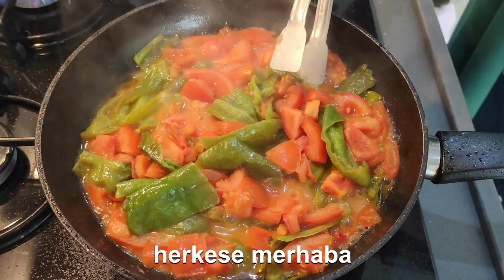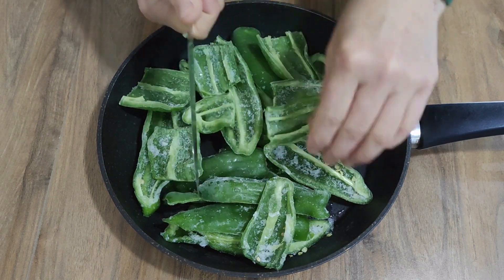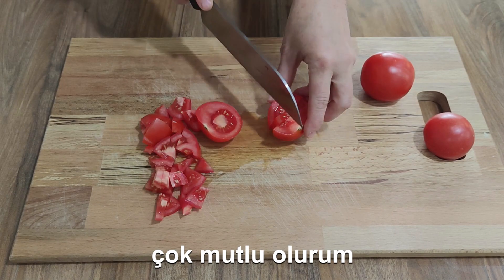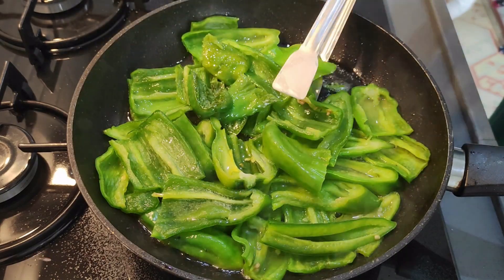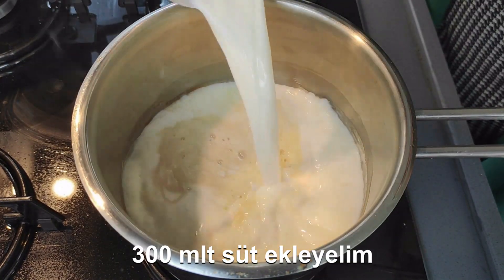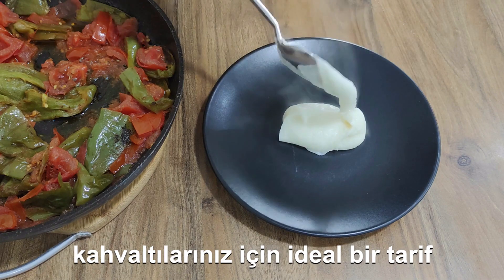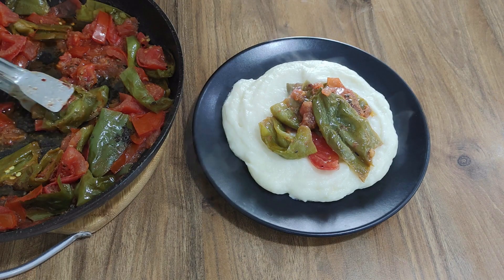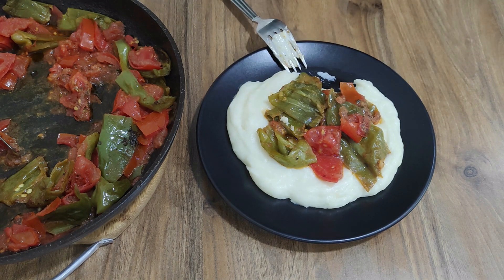✅ DONMUŞ BİBER DEN YAPTIM 😋 YEDİKÇE YEDİREN TARİF(Kızartma Tarifi)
Malzemeler
500 gram yeşil biber
4 adet domates
1 fincan zeytin yağı
Baharatlar
1 er çay kaşığı
tuz
 kara biber
kimyon
kırmızı toz biber
kekik
pul biber
Beşamel sos için
 yarım çay bardağı çiçek yağı
2 yemek kaşığı un
 300 mlt süt
1 çay kaşığı tuz

Materiali
500 grammi di peperone verde
4 pomodori
1 tazza di olio d'oliva
Spezie
1 cucchiaino ciascuno
sale
  Pepe nero
cumino
Peperone rosso in polvere
origano
peperoncino
Per la besciamella
  mezzo cucchiaino di olio essenziale
2 cucchiai di farina
  300 ml di latte
1 cucchiaino di sale

Materiali
500 grammi di peperone verde
4 pomodori
1 tazza di olio d'oliva
Spezie
1 cucchiaino ciascuno
sale
  Pepe nero
cumino
origano
peperoncino
Per la besciamella
2 cucchiai di farina
  300 ml di latte
1 cucchiaino di sale

Materiales
500 gramos de pimiento verde
4 tomates
1 taza de aceite de oliva
Especias
1 cucharadita cada uno
sal
  pimienta negra
comino
Pimienta roja en polvo
orégano
Ají picante
Para la salsa bechamel
  media cucharadita de aceite esencial
2 cucharadas de harina
  300 ml de leche
1 cucharadita de sal

مواد
500 جرام فلفل أخضر
4 طماطم
1 كوب زيت زيتون
بهارات
1 ملعقة صغيرة لكل منهما
ملح
  فلفل اسود
كمون
فلفل أحمر مطحون
مردقوش
الفلفل الحار
لتحضير صلصة البشاميل
  نصف ملعقة صغيرة من الزيت العطري
2 ملاعق كبيرة دقيق
  300 مل حليب
1 ملعقة صغيرة ملح

Materiallar
500 qram yaşıl bibər
4 pomidor
1 stəkan zeytun yağı
ədviyyatlar
hər biri 1 çay qaşığı
duz
  qara istiot
kimyon
Qırmızı toz bibər
oregano
çili bibəri
Bechamel sousu üçün
  yarım çay qaşığı efir yağı
2 xörək qaşığı un
  300 ml süd
1 çay qaşığı duz

Matériaux
500 grammes de poivre vert
4 tomates
1 tasse d'huile d'olive
Épices
1 cuillère à café chacun
sel
  poivre noir
cumin
Piment rouge en poudre
Origan
piment
Pour la sauce béchamel
  une demi-cuillère à café d'huile essentielle
2 cuillères à soupe de farine
  300 ml de lait
1 cuillère à café de sel

Bütün meze çeşitlerini aşağıya linkini paylaşıyorum göz atabilirsiniz

 • MERCİMEK KÖFTESİ ...

 • 👉BU sunumuyla ESN...

✅ Arkadaşlar tariflerdeki detayları kaçırmamak için videoları lütfen sonuna kadar izleyin.🖐👍

kolay yemekler. börek çeşitleri. ev yemekleri. Türk yemekleri. farlı tarifler. kurabiye çeşitleri patates. yumurta. domates. mercimek. mercimek yemekleri. leziz. nefis. sağlıklı yemek. un . börekler. fırın yemekleri. chicken recipe. cooking .pasta recipes potato recipes.salatalık ve yumurta.falafel.
kek.pasta.çorba.balık tarifleri
.garnitür. reçel.bal kabağı. kabak terifleri. ekmek. ekmek tarifleri. mısır. mısır unu. mısır ekmeği. kışlık .kışlık hazırlıkları. salça .salça tarifleri. çörek .. börek .